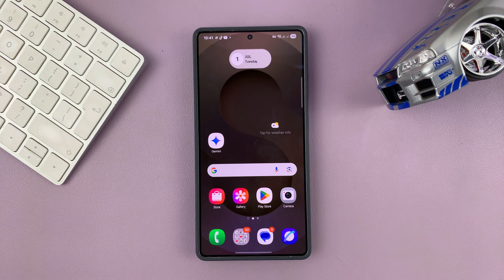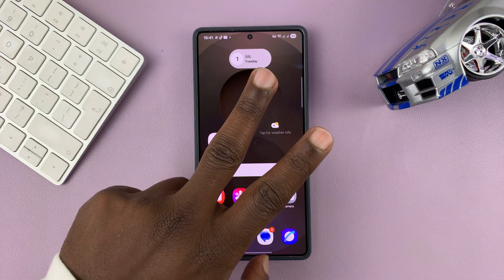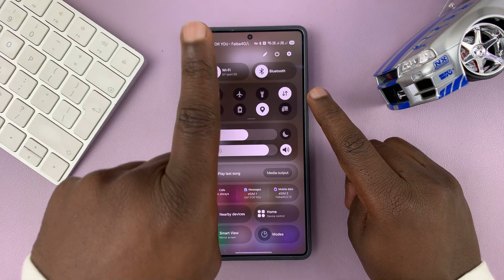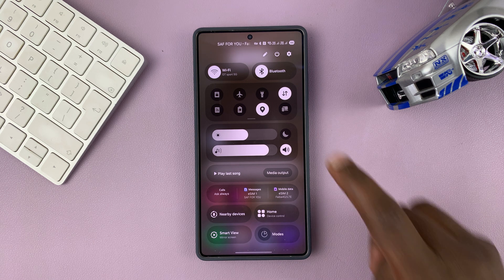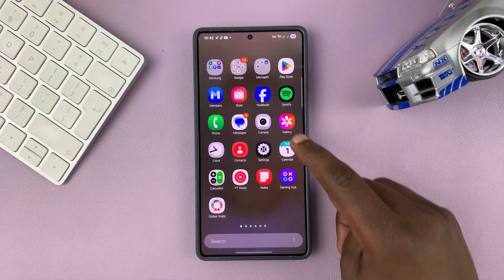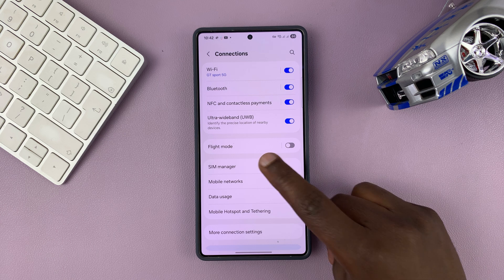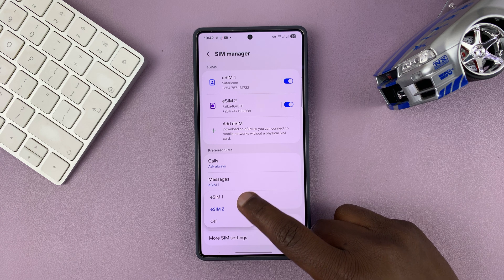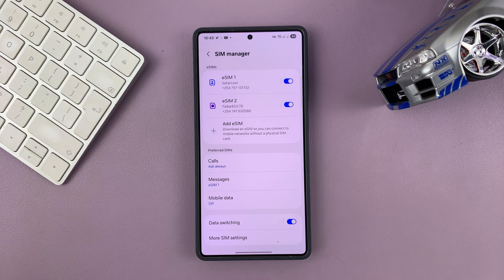How To Turn OFF Mobile / Cellular Data On Samsung Phone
Here's How To Disable Mobile Data or Cellular Data On Samsung Phone.

Want to save data or avoid unexpected charges? In this video, we’ll show you exactly how to switch OFF mobile data or cellular data on any Samsung Galaxy phone. Whether you're using a Galaxy S series, A series, or Note device, this quick guide will help you disable data in seconds.

How To Turn OFF Mobile Data On Samsung Phone (Switch OFF Cellular Data Samsung Phone)

Open Settings
Select Connections
Select SIM Manager
Scroll down and select Mobile Data
Tap on OFF

Cell Phone Tripod Adapter